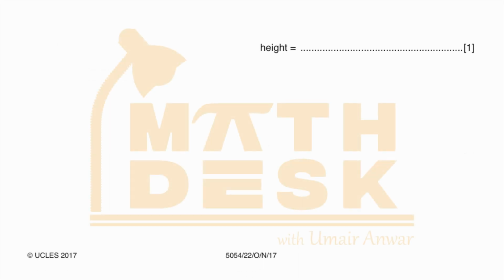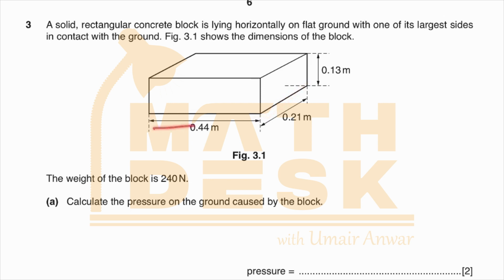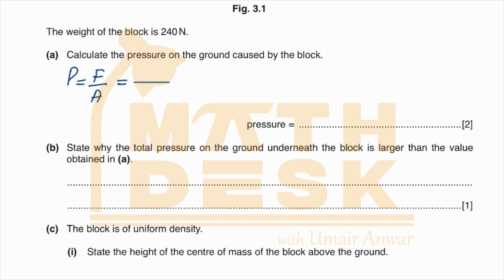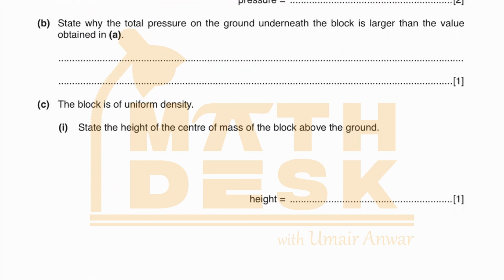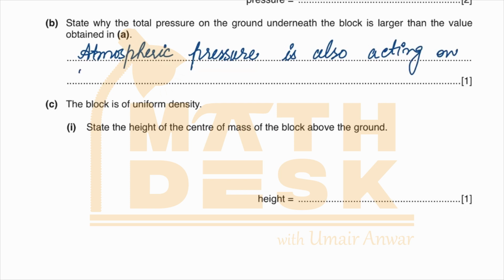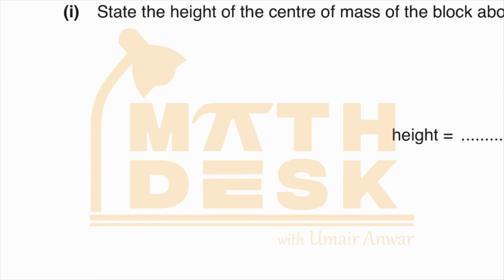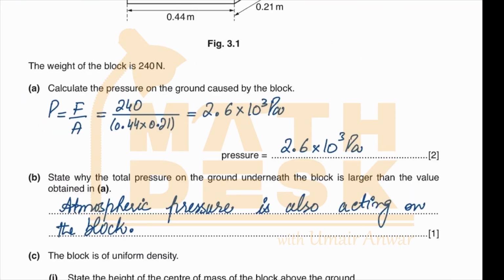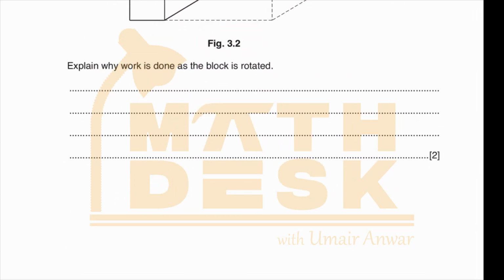Turning Effect of Forces Explained || Solving Q3-P22-O/N-2017 || GCSE OL Physics 5054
🌟 Join us on a riveting journey into the heart of GCSE O Level Physics 5054 with MathDesk! 📚 In this in-depth tutorial, Umair Anwar demystifies the Turning Effect of Forces, providing a detailed solution to Question 3 from the October/November 2017 exam series Paper 22. Immerse yourself in the world of torques, moments, and equilibrium as we unravel the secrets behind turning forces.

🔍 Key Insights:

Force Dynamics: Gain a profound understanding of the Turning Effect of Forces, exploring torques, levers, and equilibrium.
Problem-Solving Mastery: Equip yourself with effective strategies to dissect and solve physics questions, boosting your confidence for exams.
Step-by-Step Solution: A meticulous walkthrough of Question 3 from the O/N 2017 Paper 22, ensuring clarity at every stage of the solution.
🚀 Why MathDesk?

Expert Guidance: Umair Anwar, your physics mentor, brings expertise and clarity to complex physics topics, making learning both informative and enjoyable.
Exam Excellence: Arm yourself with the knowledge and techniques required to excel in GCSE O Level Physics 5054 exams.
Interactive Learning: Immerse yourself in an interactive tutorial experience that transforms challenges into stepping stones for growth.
Let's embark on a journey where physics becomes not just a subject but a passion! 🚀🔢

📌 Stay Updated!